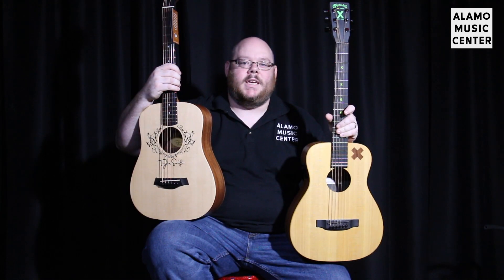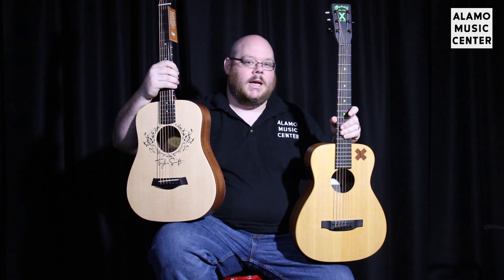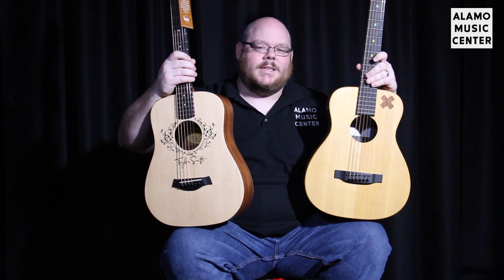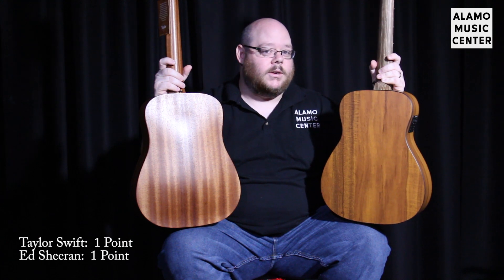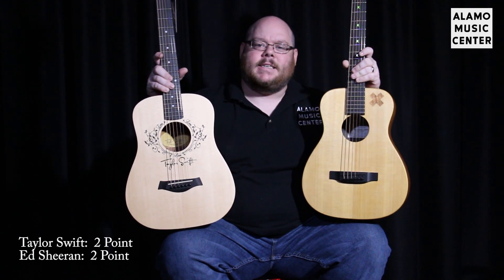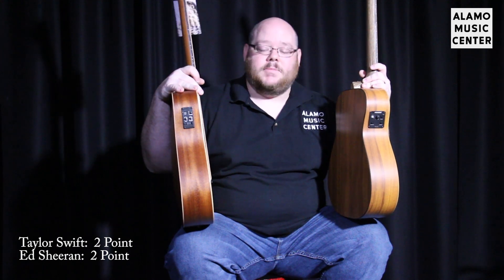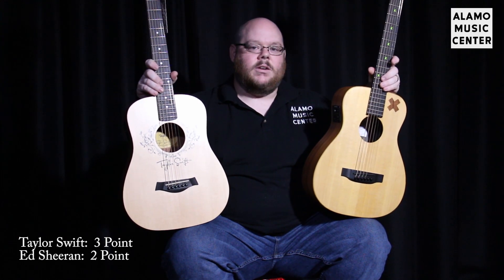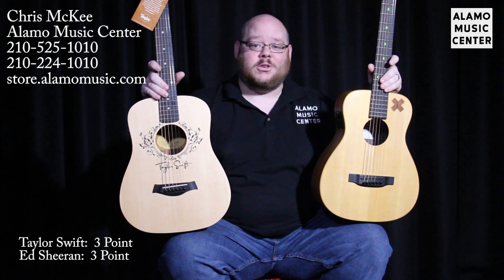Taylor Swift Baby Taylor vs Ed Sheeran Little Martin Comparison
Taylor TS-BT Taylor Swift vs Martin LX1E Ed Sheeran. The ultimate comparison of two pop icons' signature mini guitar of the 21st century dueling to take the crown of best 3/4 sized artist series guitar!

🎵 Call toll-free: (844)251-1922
🎶 Connect: @alamomusic